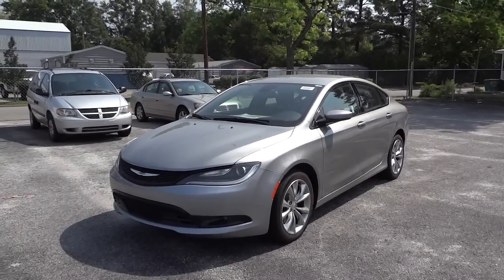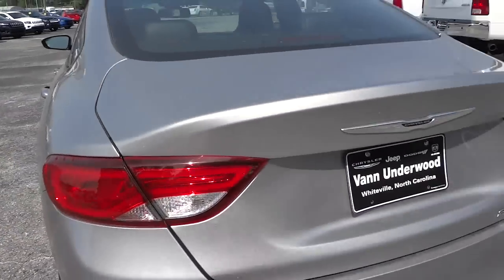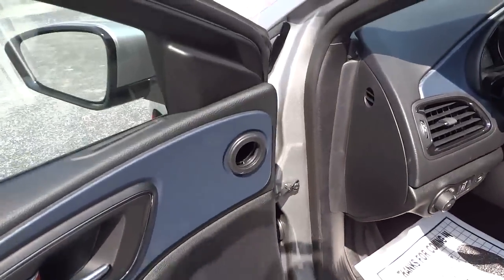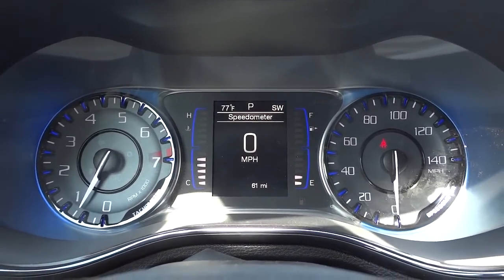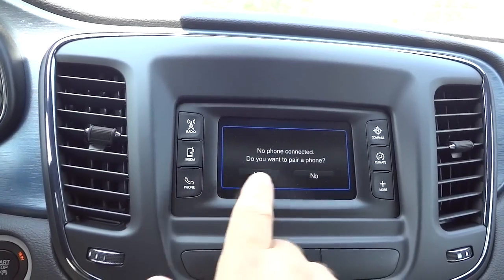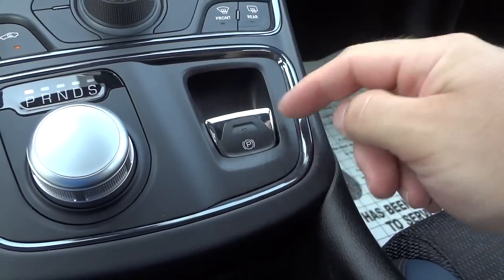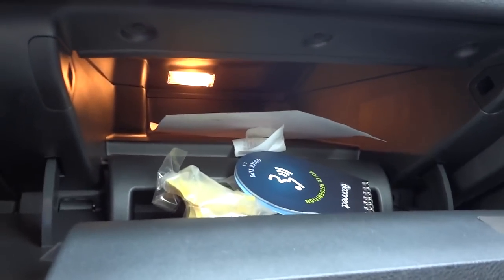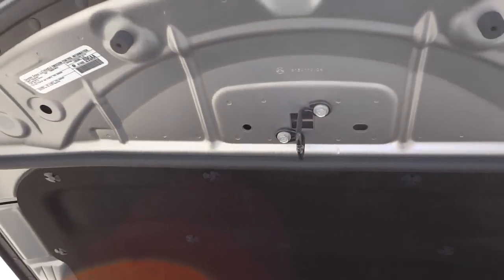👉 Chrysler 200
***Update: To select sport mode you must push IN the shift knob then turn it to sport mode.